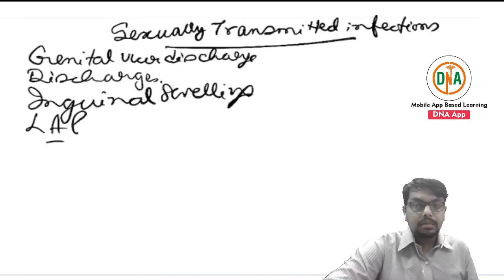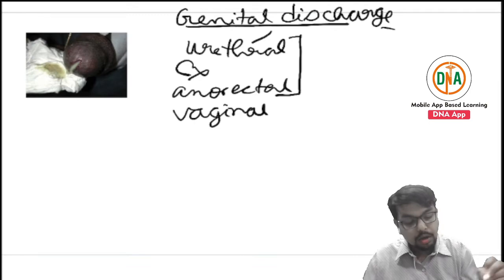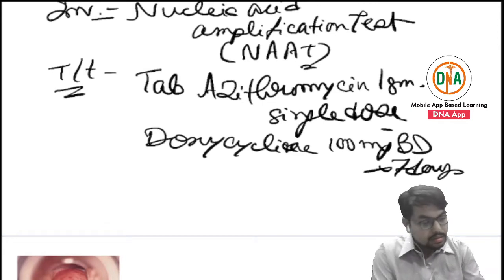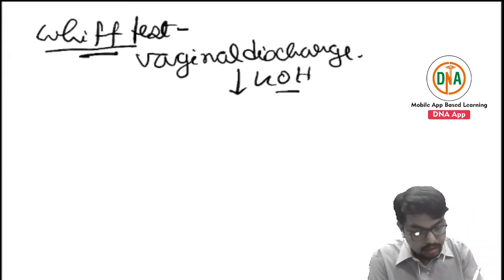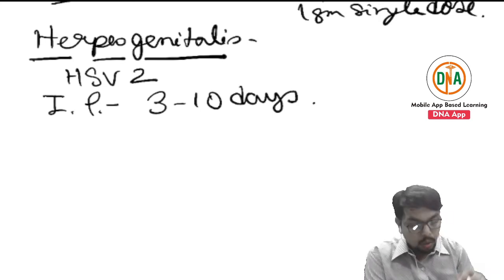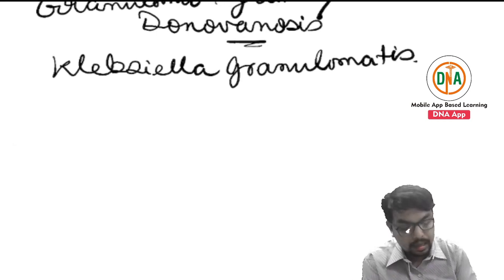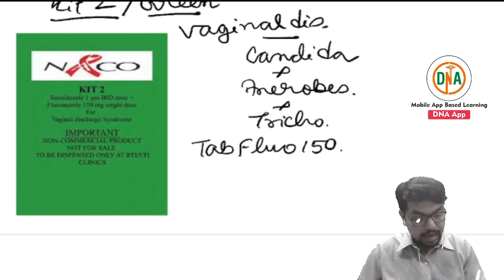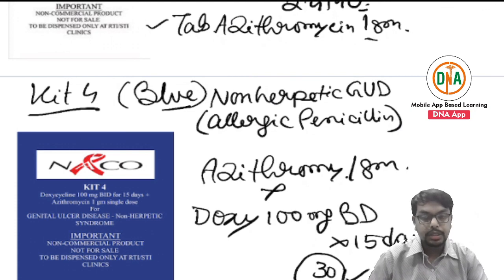Sexually Transmitted Infections For NEET-PG I INI-CET I FMGE By Dr. Dr. Dibyendu Basu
Complete Dermatology For Upcoming NEET/ NEXT 2022   By India top Clinician  cum National Level Faculty of Dermatology Dr. Debayndu Basu
More than 25 Hrs Dermatology  Lecture Cover All Topic